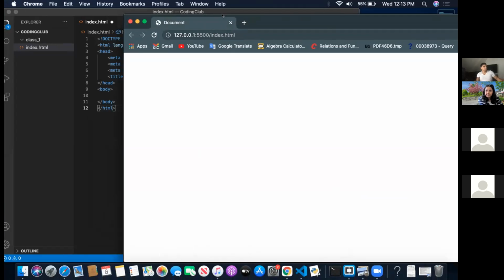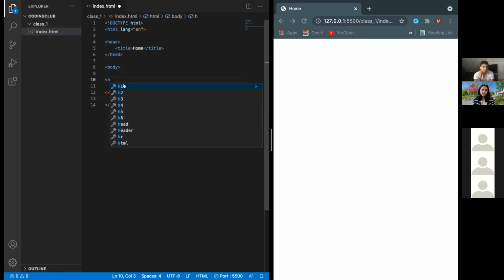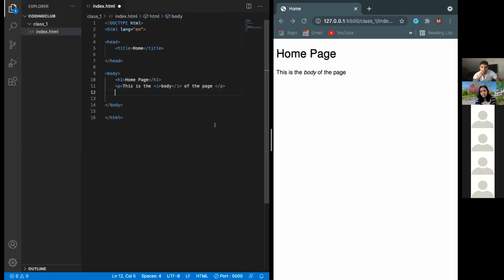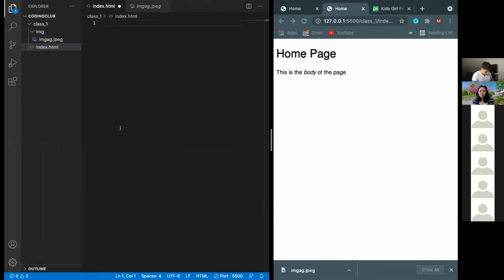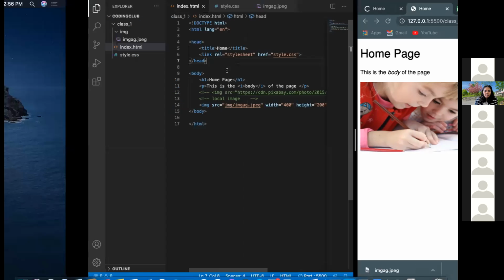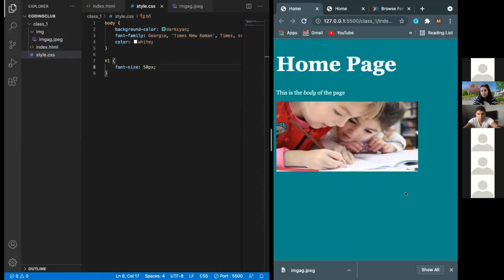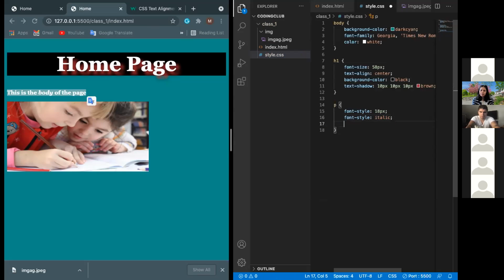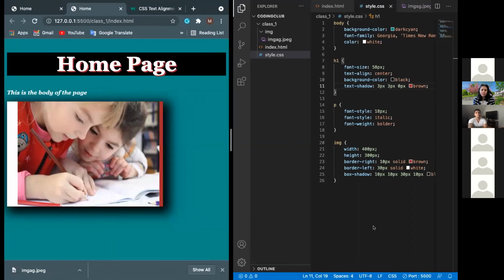Coding Club1062021 Fall 2021